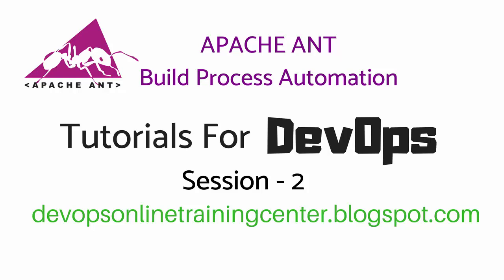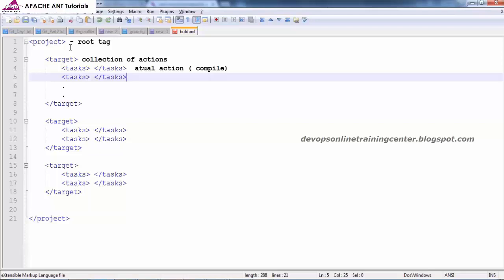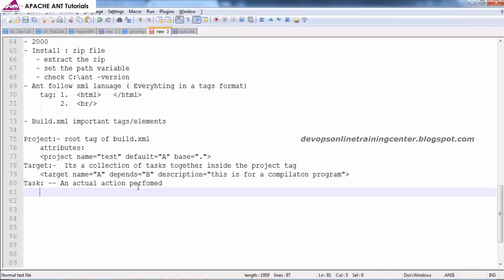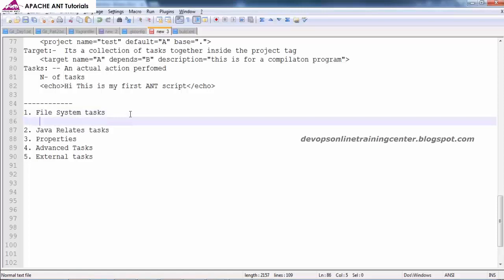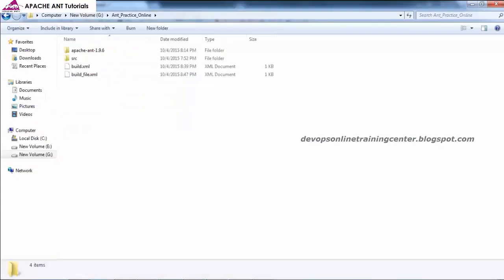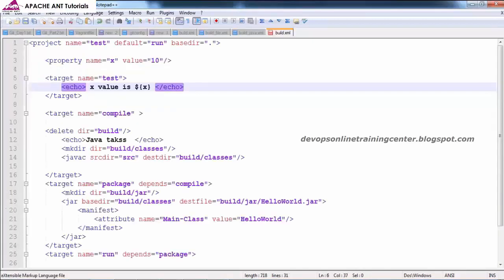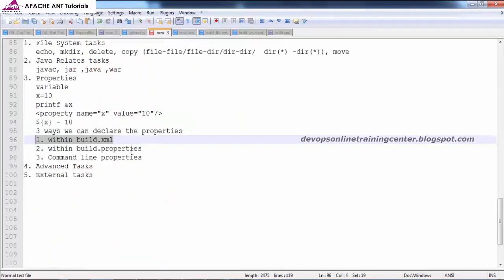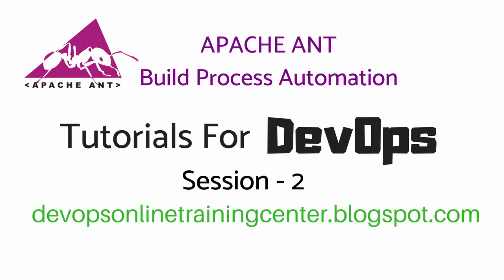Apache ANT Tutorials for Beginners | ANT Build Process Automation | Build Java Applications - 2